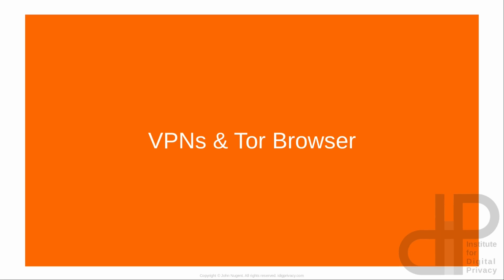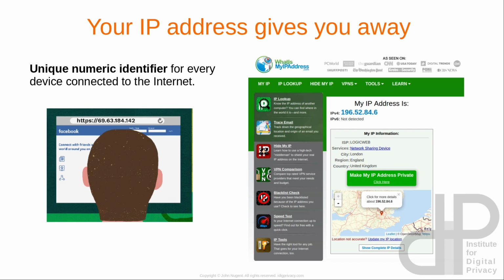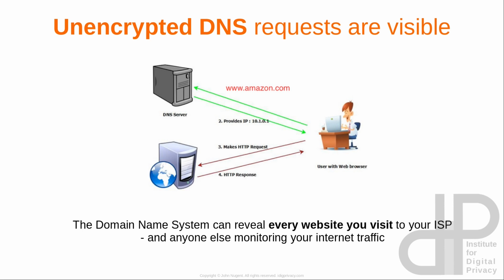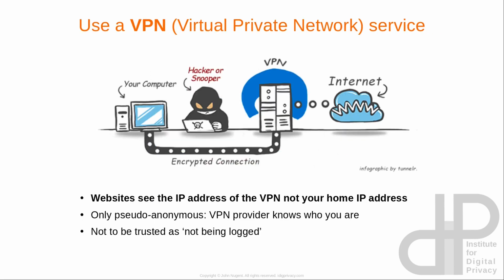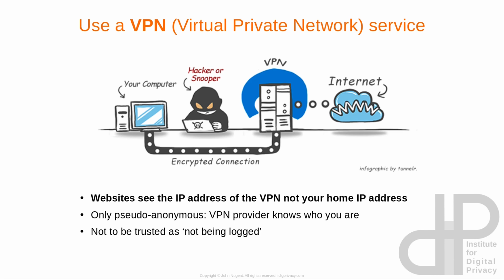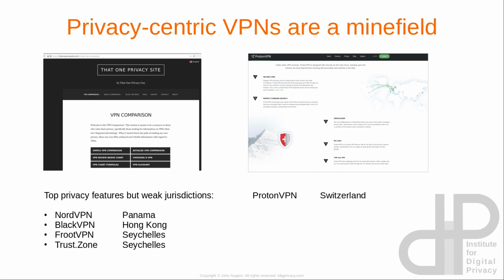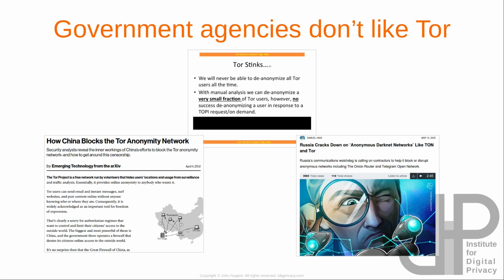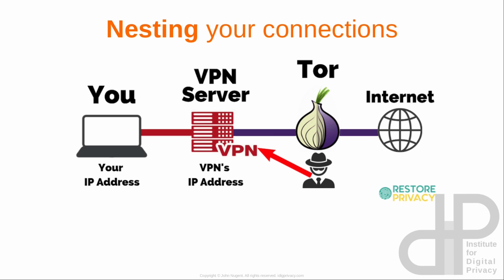19 VPNs & Tor browser